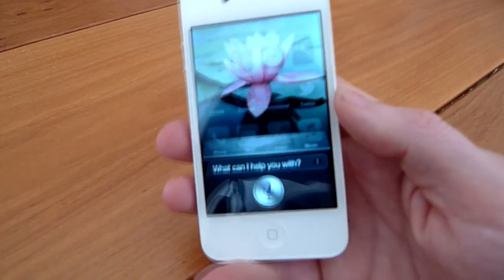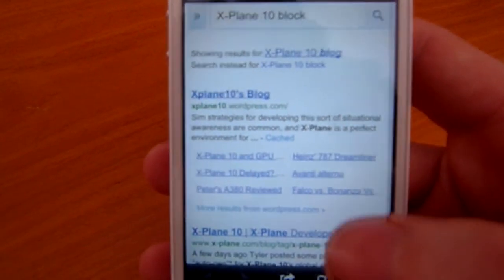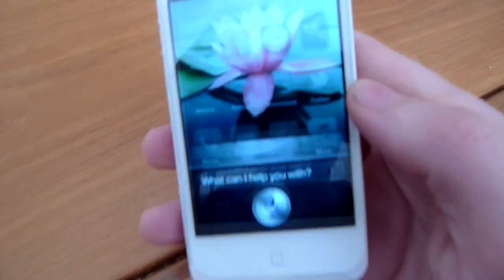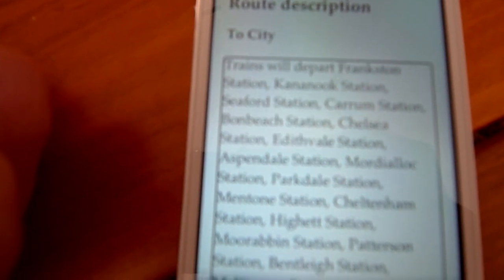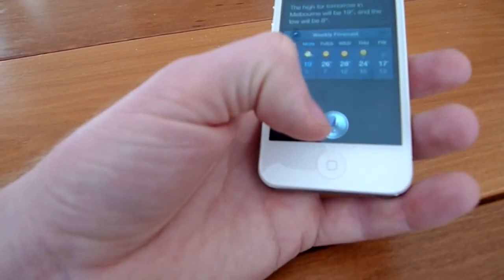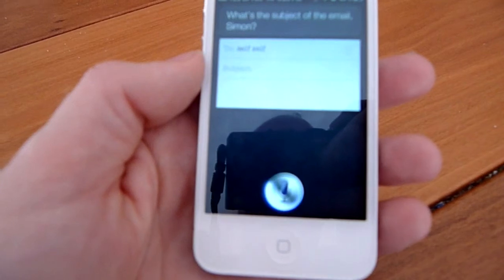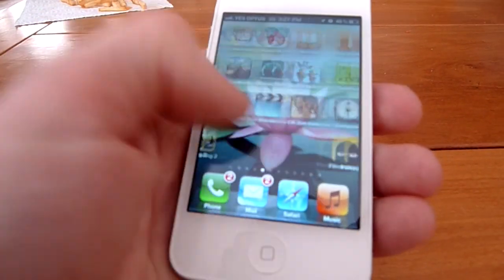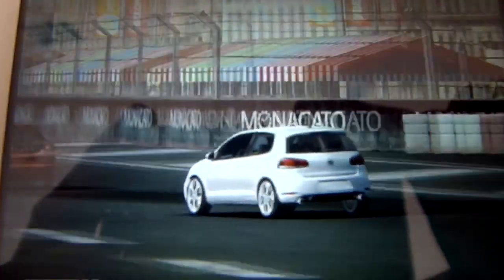iphone 4S Assistive Features, Siri and voiceover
Here I show that you CAN find local places using Siri in countries other than the US. Just prefix your query with 'search the web for..'

More importantly, I show the amazing assistive technology that Steve Jobs and his amazing team have built into the iPhone, especially for the vision impaired. Ffwd to 02:20 to see the phone reading text on websites very quickly and easily. This is a relatively cheap must-have for the vision impaired!

S